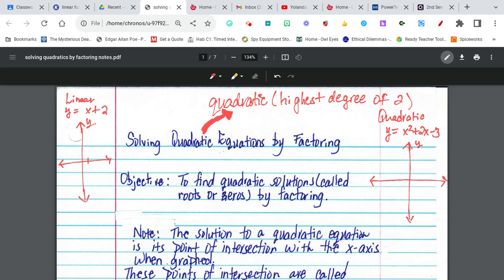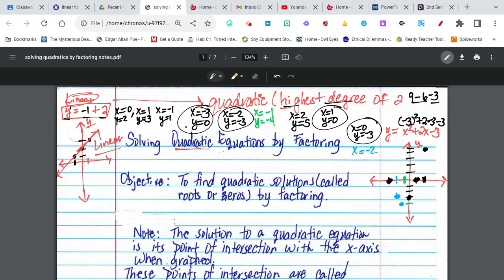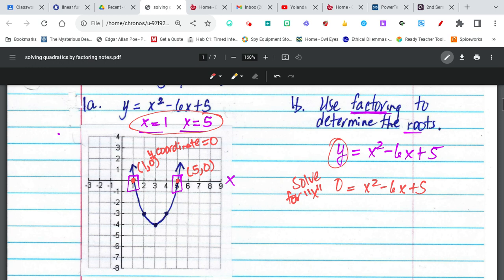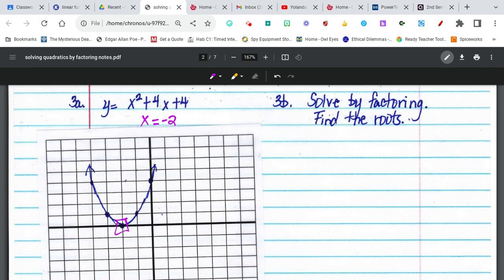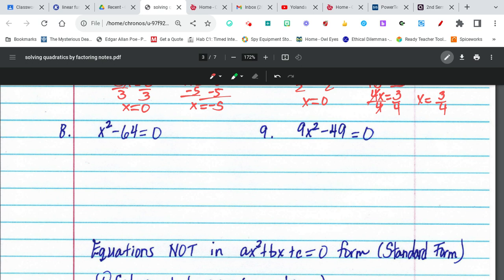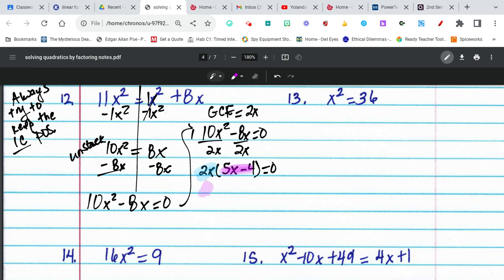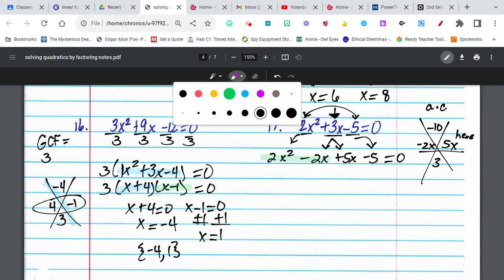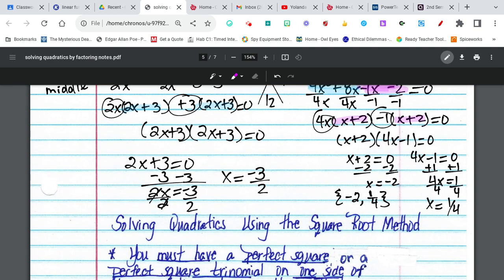Solving Quadratic Equations by Factoring